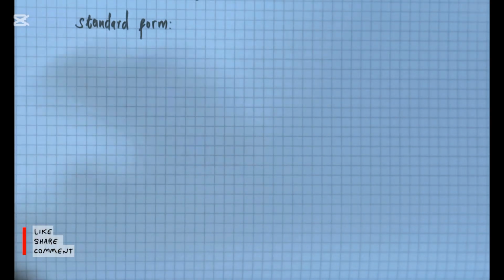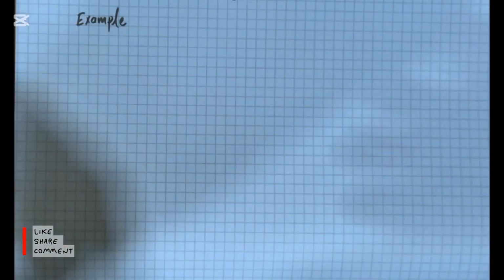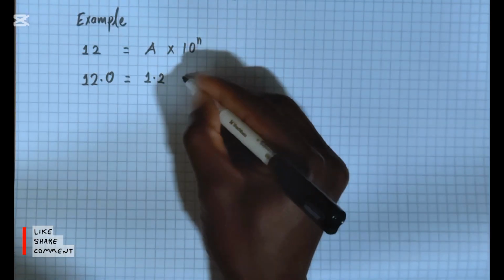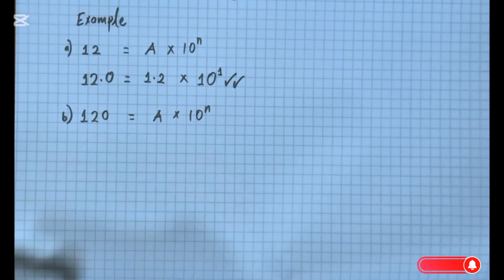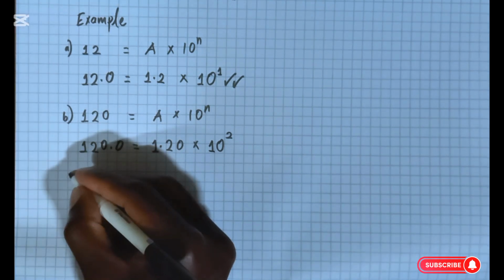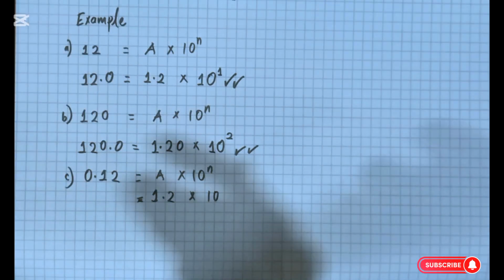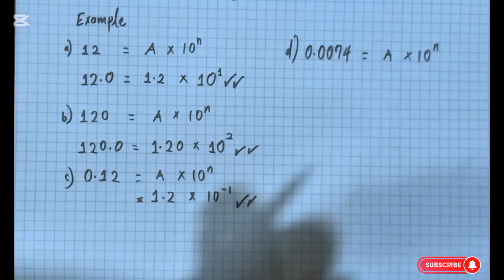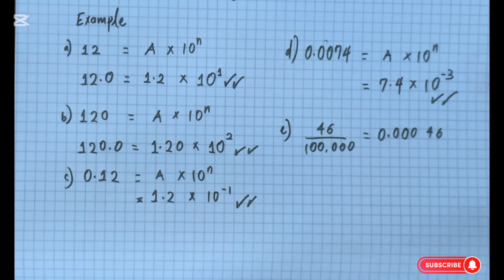Standard Form for Beginners | Scientific Notation Basics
Master Standard Form (Scientific Notation) in this quick and beginner-friendly math lesson!
In this video, you’ll learn how to rewrite very large and very small numbers using powers of 10. We cover step-by-step examples, common mistakes students make, and simple tips to help you understand standard form easily.

✨ What you’ll learn:

What standard form means

How to convert large numbers into standard form

How to convert small/decimal numbers into standard form

Key rules for powers of 10

Whether you're preparing for KCSE, high-school math, or brushing up on scientific notation, this video will make Standard Form easy to understand.